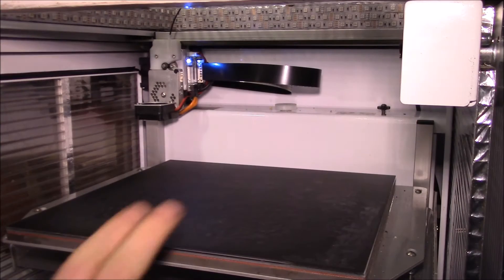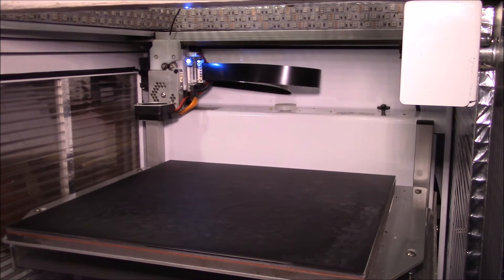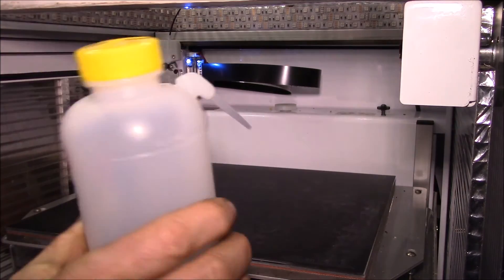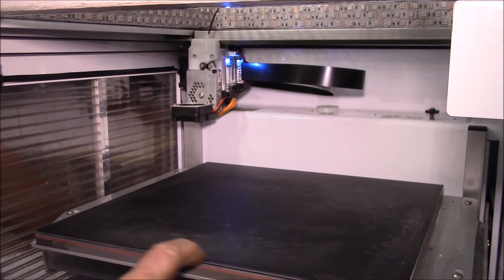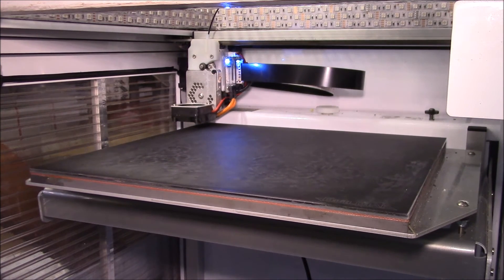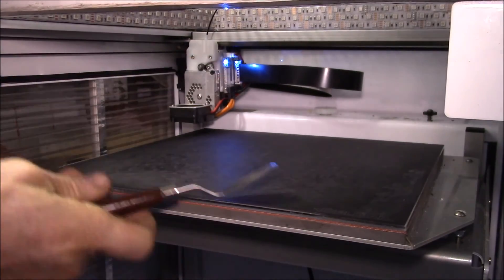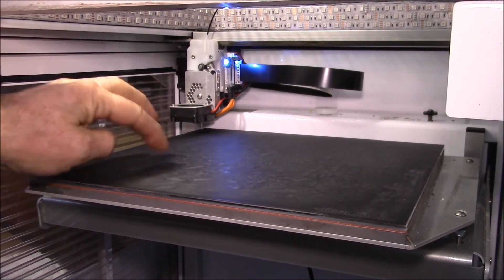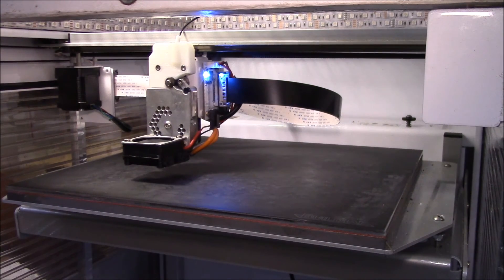BuildTak - 4 Month Update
Update to the BuildTak first impressions video after 4 months of use.

I'm quite happy with the way the BuildTak material is working and holding up.  This is the 2nd sheet I've used and it has about 3 months of use on it.

I damaged the 1st sheet by having the bed too high and the nozzle scraped into the material in one area.  Then I accidentally set the bed temperature too high and bubbled up the adhesive.  Luckily that made removing the sheet easier.

I wipe down the bed with 70% isopropyl alcohol and then periodically lightly sand the surface when I see shiny areas or to remove stuck on filament.  I also lightly sand the "wipe zone" where the printer deposits it's first bit of filament.

For ABS printing, I'm now using 95-100*C bed temps and that stays constant for the full print.  It's just simpler that way and works quite well.

Spatulas with offset handles and smooth, thin blades work well for removing parts from the hot BuildTak surface:

Foreasy Spatula:

BuildTak spatula:

Be sure to rate, comment and share your BuildTak tips and tricks.

SOUNDTRACK:
Louisiana Fairytale by Austin Rogers